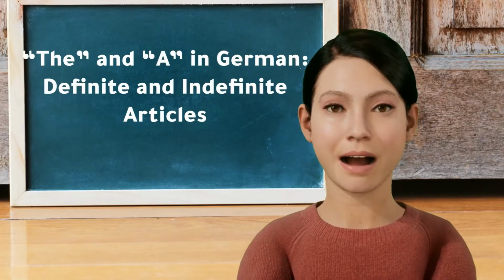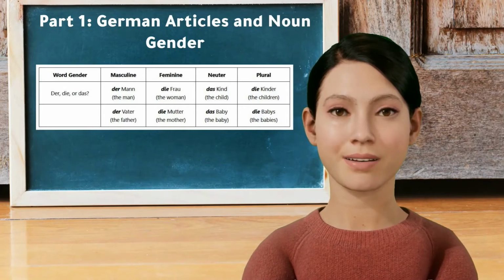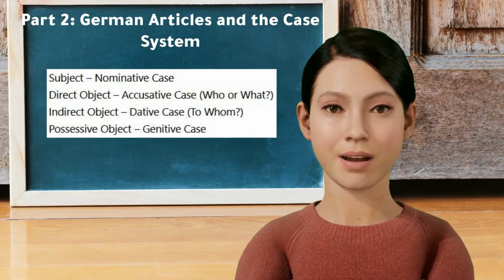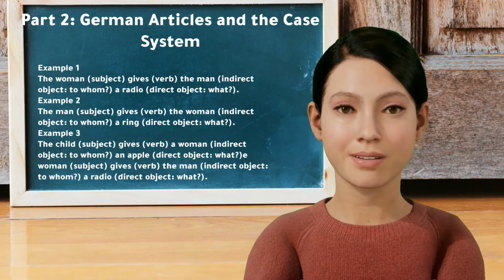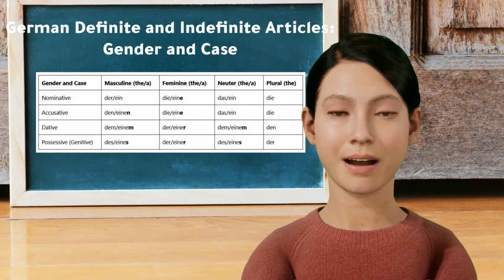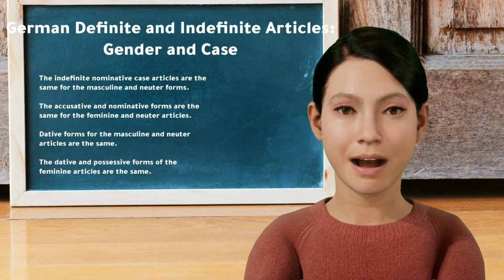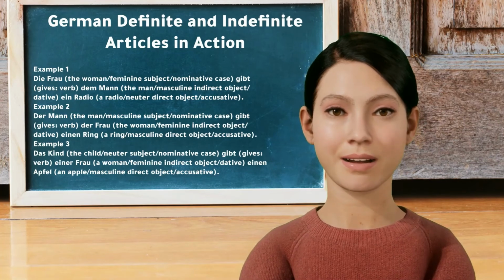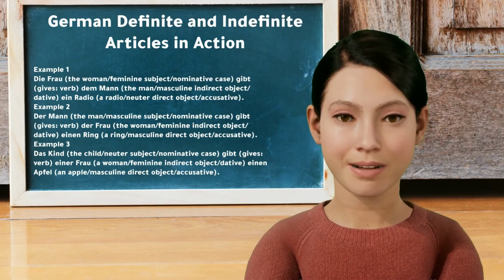How to Say 'The' and 'A' in German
Learn how to say 'the' and 'a' in German quickly and effortlessly.

Some of your options include der, die, das, den, dem, des, eine, ein, einen, einem, eines, einer, etc.

But don't worry I'm here to help!

Get more German learning resources like flashcards, audio, interactive exercises, free lessons, and more at: